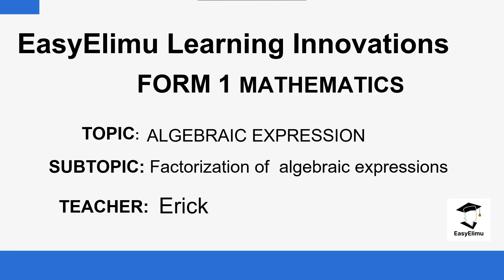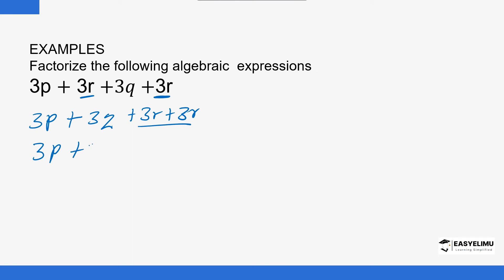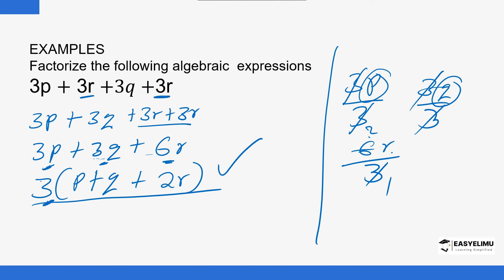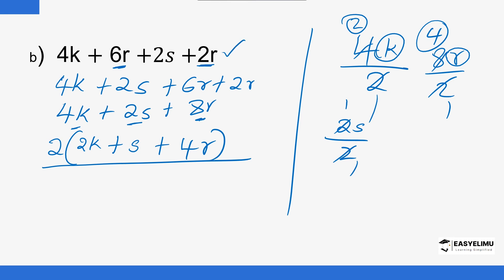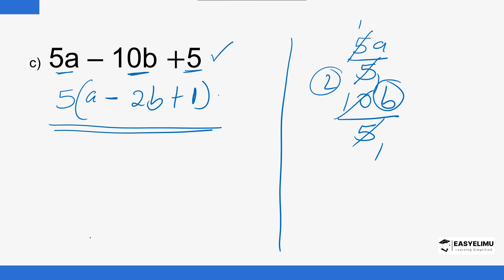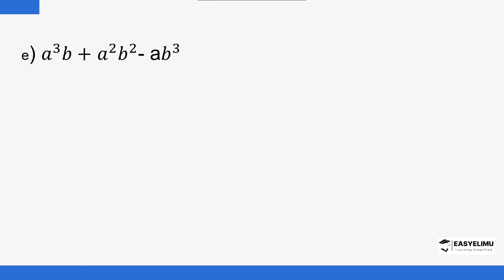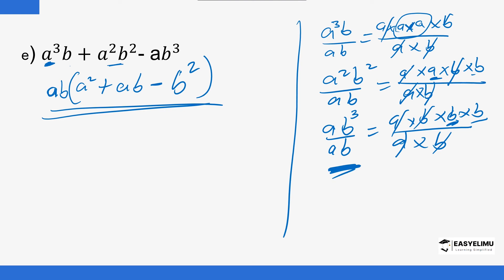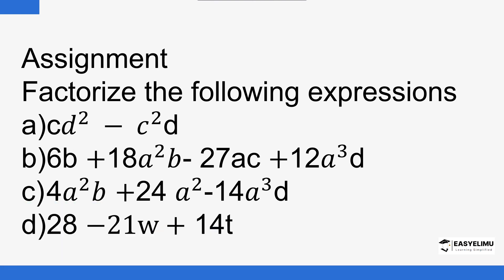Factorization of Algebraic Expressions (Lesson 6 of 11 Form 1 Mathematics)